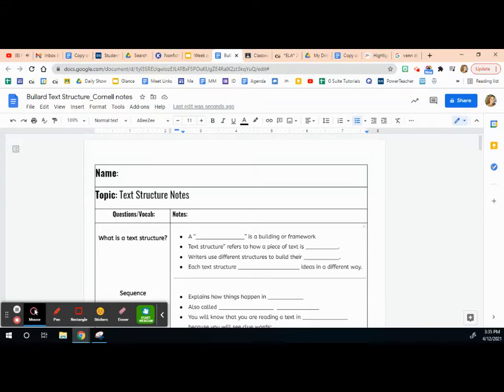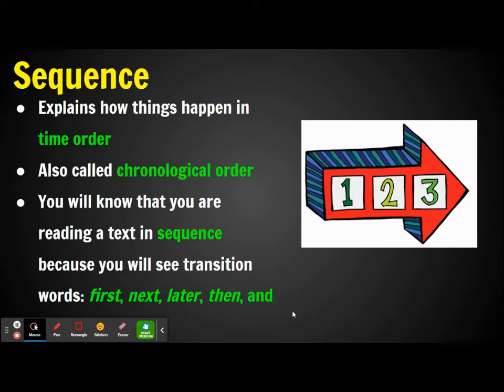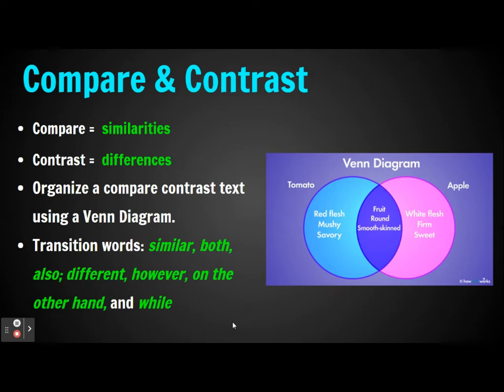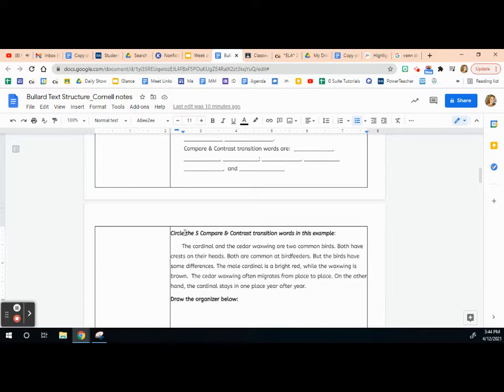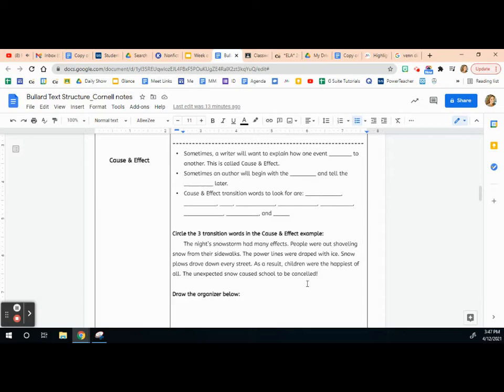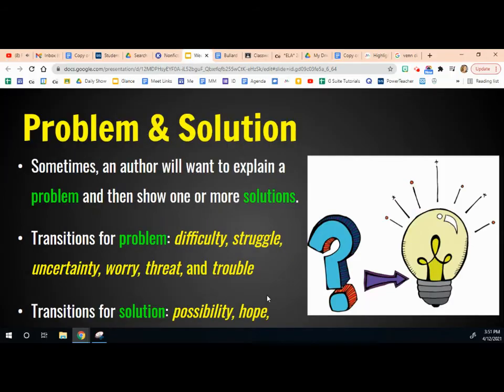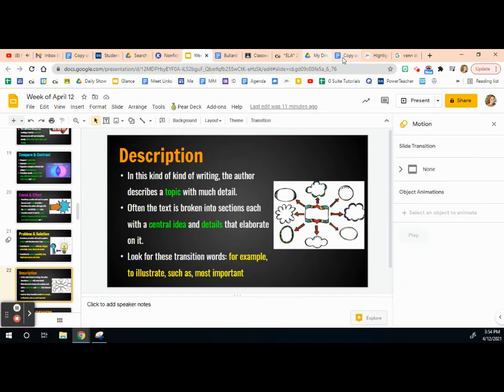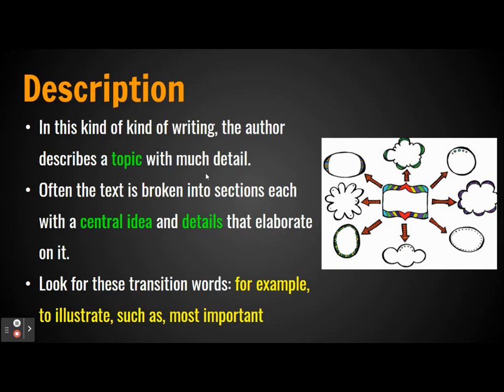Nonfiction Text Structures